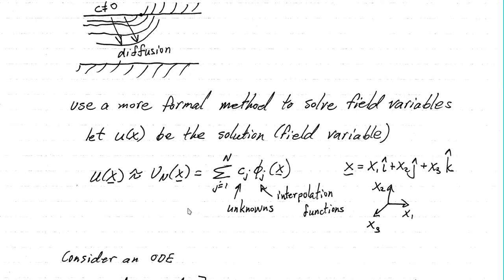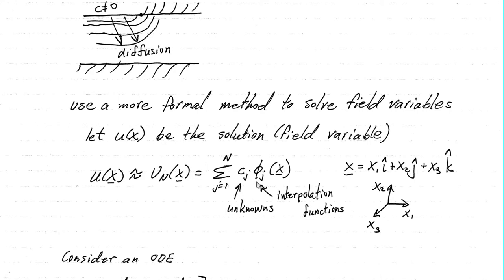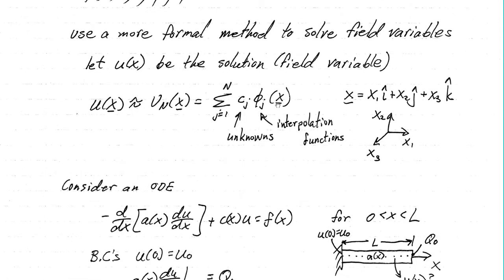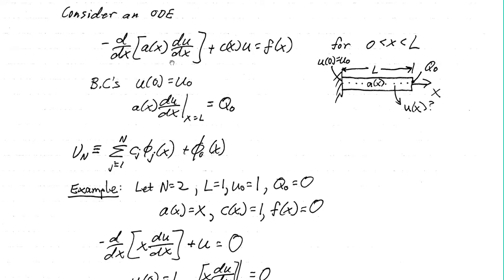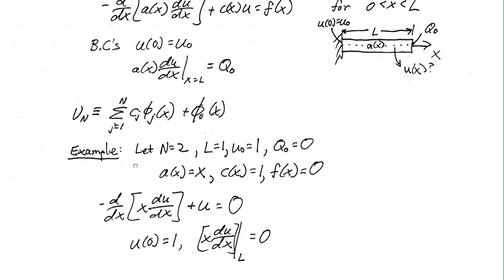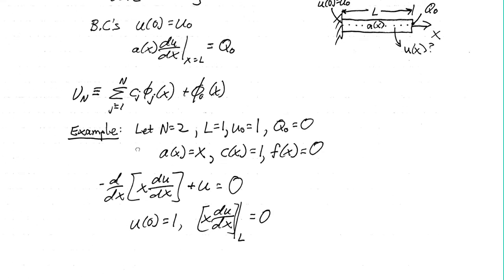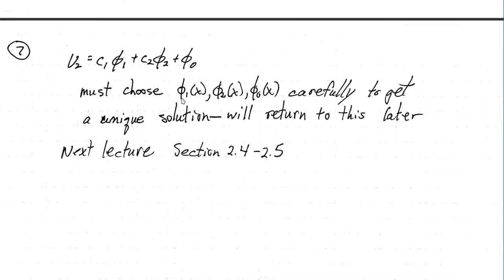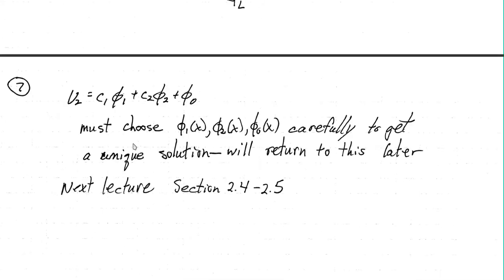lecture1 page6 7